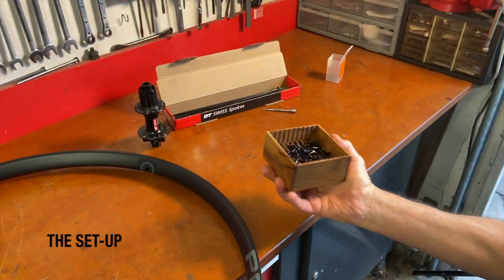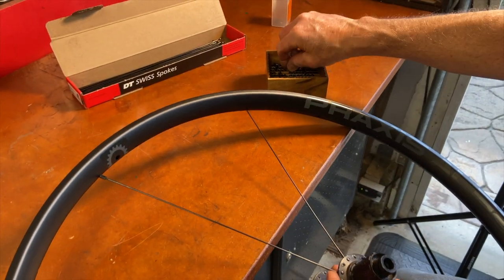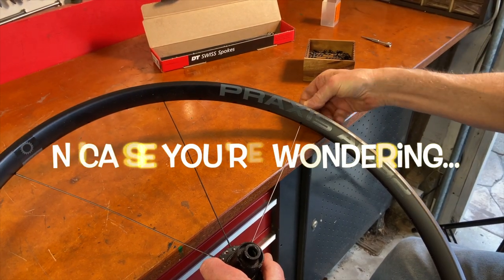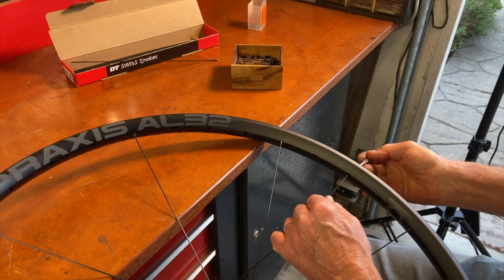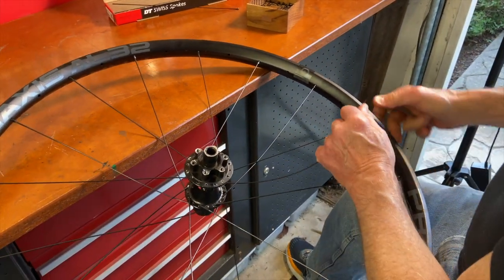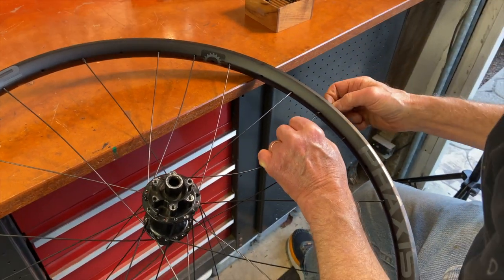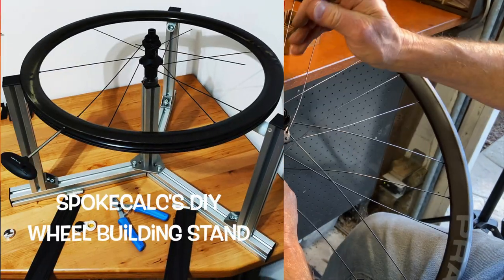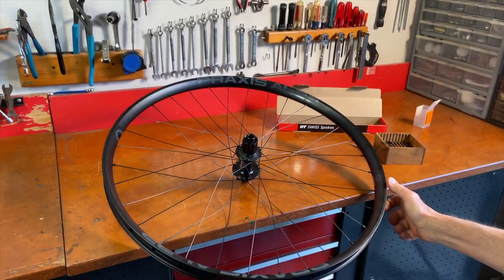Perfect Set-ups & Tools for Spoke Lacing when Building Bike Wheels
Pro tips, tricks and insights on set-ups and tools for lacing spokes when building bike wheels: lacing by hand, lacing jigs, nipple feeder tools, getting nipples out of hollow rims and making-your-own lacing tools.

Timecodes
0:00 - Intro
0:06 - Thanks for the 500,000 views!
0:13 - Ride the Aniso Bike Trail near Santa Barbara, CA
0:34 - Today's video is about set-ups for lacing wheels
1:19 - Set-up for lacing with the rim in your lap
1:22 - The Wheel Fanatyk Nipple Shuffler tool
1:34 - Working with nipples in piles
2:03 - The stool and bench details
2:29 - Ways to secure the hub on the bench
2:46 - Park Tool's wheel holder tool
3:08 - Why I lace wheels one spoke at a time
3:37 - Fanning spokes for easier placement in holes
3:58 - The EVT Mulfinger spoke feeder tool
4:35 - Getting nipples out of hollow rims
5:04 - Making your own nipple feeder tool
6:15 - About lacing jigs and stands
6:53 - SpokeCalc's DIY lacing stand
7:04 - Noble Wheels Professional lacing jig
7:23 - Closing comments

ℹ️ Information about LACING JIGS
* MAKE IT YOURSELF LACING JIG by Aljaž Trenta of SpokeCalc

☼ The wheel building tools I show, use and mention.
► Efficient Velo Tool's Mulfinger nipple holder
► Park Tool's Nipple Driver
► Park Tool's TS-2.2 Truing Stand
► Park Tool's Tilting Base for the TS-2.2 Truing Stand
► Park Tool's 3.2mm Square Socket Internal Nipple Spoke Wrench (Driver)
► Park Tool's Four-Sided Spoke Wrench Black 0.127in
► Park Tool's SW-9 Spoke Wrench for use with aero spoke holder
► Park Tool's Portable Dishing Gauge
► Park Tool's Spoke Tension Meter
► Park Tool's Aero Spoke Holder (anti-twist tool)